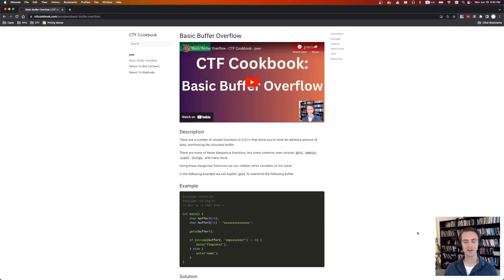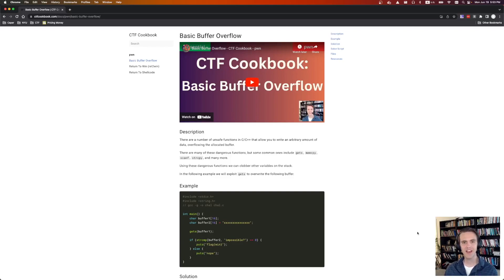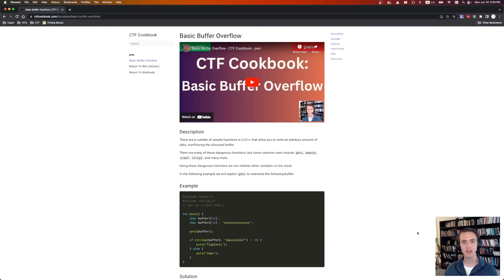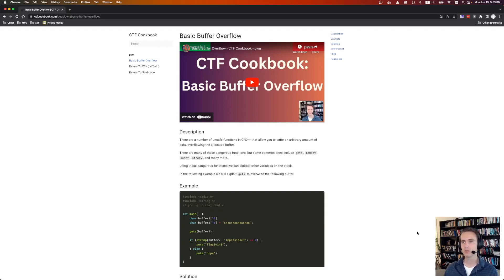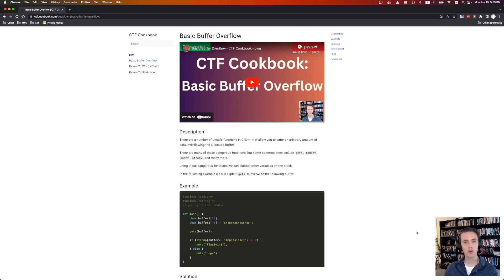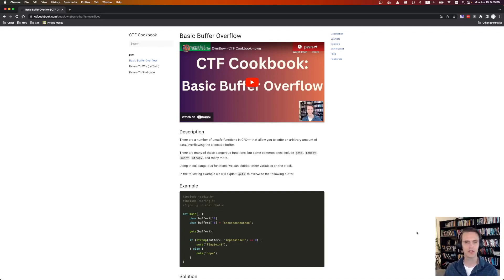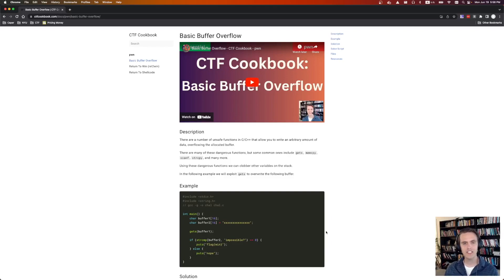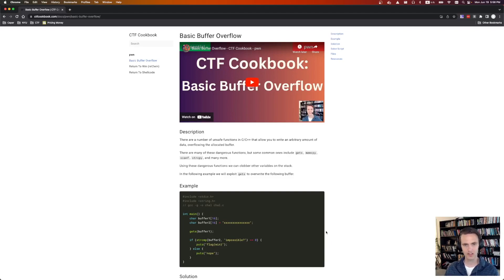Introduction to CTF Cookbook